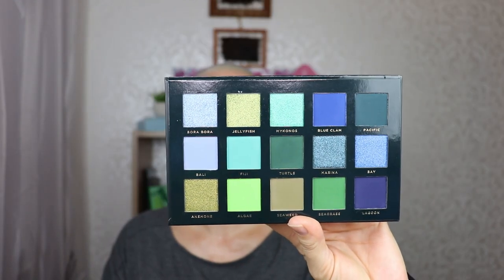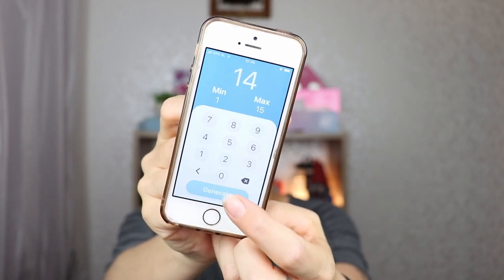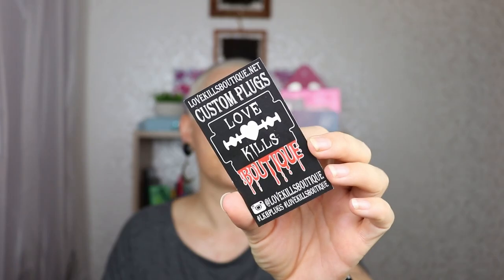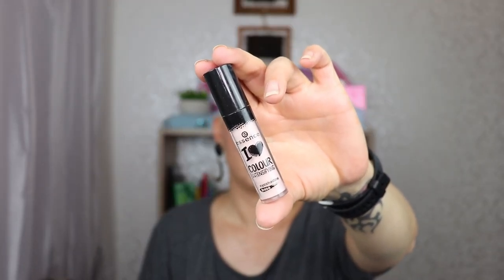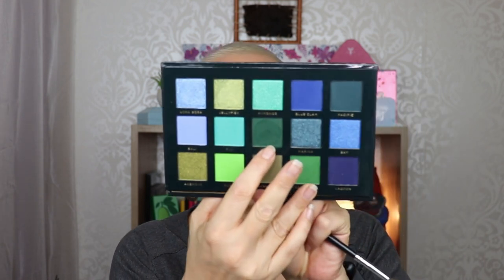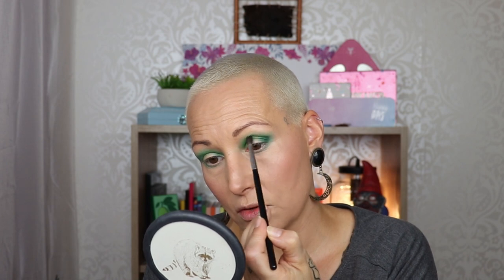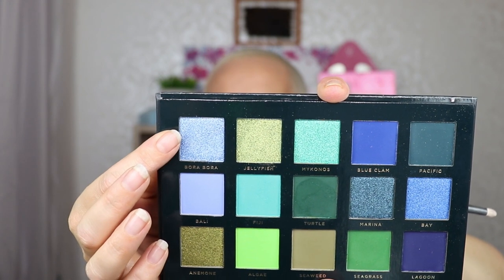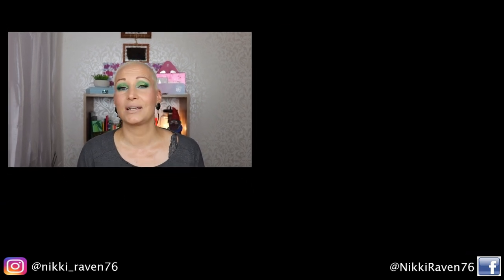OCEANIC PALETTE by Ace Beaute 🐠 🐟 🐬| 1st Impression | Palette Bingo Style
Welcome my Beauties! Today my 1st Impression with the Oceanic Palette by Ace Beaute!

My Makeup:

Base:
Primer: Fenty Beauty Pro Filt'r Instant Retouch Primer
Foundation: Catrice HD Liquid Coverage in Warm Beige
Concealer: Catrice 1 Drop Weightless Coverage in 030
Face Powder: Hourglass Veil Translucent Setting Powder
Under Eye Powder: Rude Cosmetics Under Eye Mineral Loose Setting Powder
Bronzer: Maybelline City Bronzer in 200
Blush: Revolution Reloaded Blusher in Violet love

Eyes:
Primer: Catrice Liquid Camouflage Undereye Primer
Eyeshadow Base: Catrice Eye Foundation in Matt
Eyeshadow: Oceanic by Ace Beaute
Eyeliner: Revolution Renaissance Flick

Lippie: Dose Of Colors Liquid Lipstick in Sand

P.O.Box/Postal Address:
t.a.v. Nikki Raven
Sluisdijkstraat 56
1781 EJ Den Helder
the Netherlands